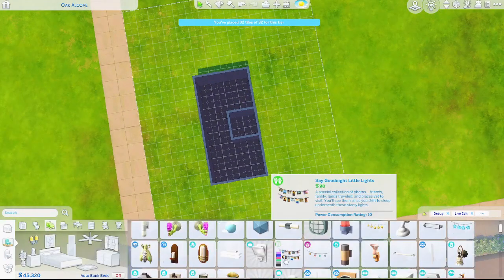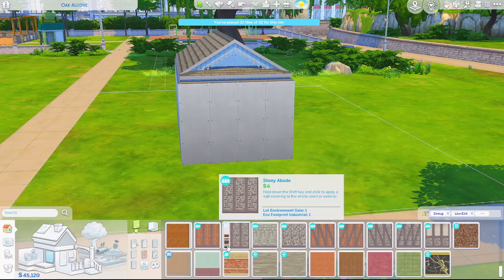Sims 4 Micro Starter Speed Build No CC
Enjoy this Sims 4 Micro Starter Speed Build No CC
A Tiny 32-tile Micro Starter home in The Sims 4
Enjoy this No CC Speed Build
Lot Info:
Title: Micro Starter
Location: Newcrest
Info: 1bed/ 1bath
Cost: $18,091
Get it on the Gallery by searching
❗❗ Let's Be Social ❗❗
EA ID: K8Simsley or K8Simsley